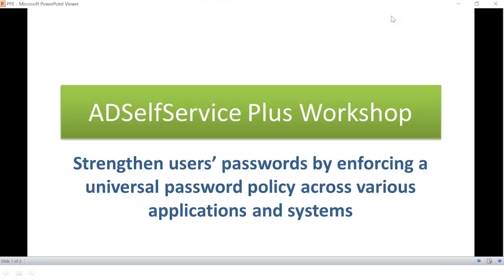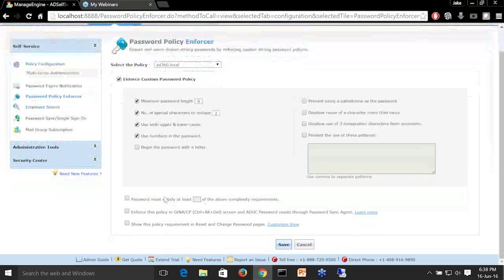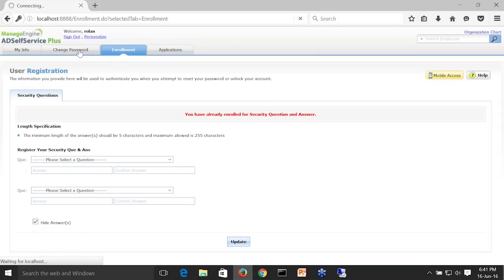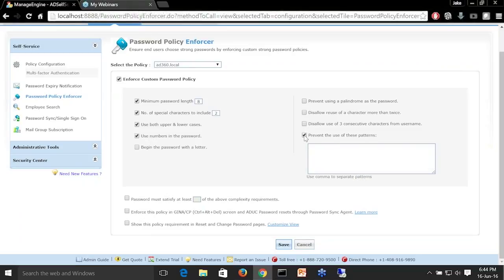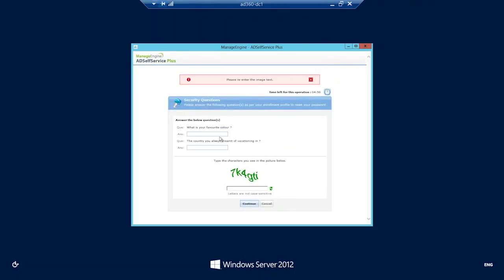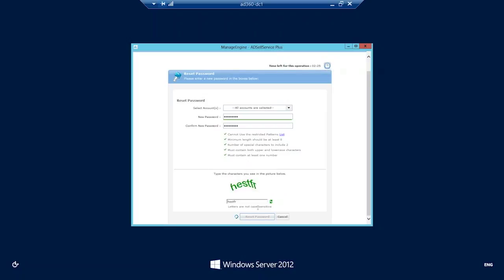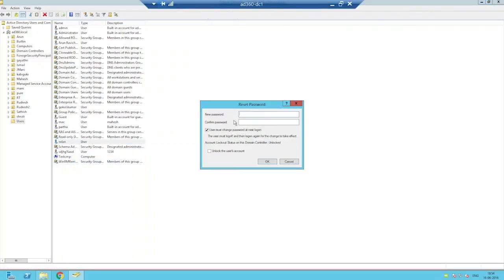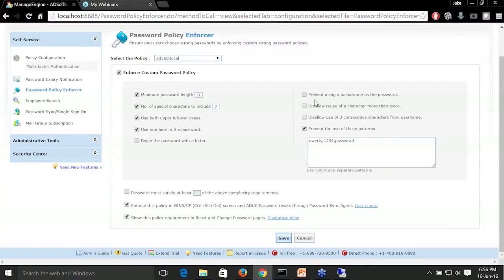Universal Granular Password Policy | Enterprise Identity Security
Strengthen user passwords across AD and synced cloud applications with granular enforcers blocking dictionary attacks, repetitions, patterns, and breaches via Have I Been Pwned. ADSelfService Plus applies OU-specific rules during self-service resets from any device, ensuring NIST-compliant lengths up to 64 characters and regex customization.

Native GPO misses character mandates and OU targeting—sync changes instantly to Microsoft 365/Google Workspace while MFA secures resets with 20 authenticators like FIDO passkeys.